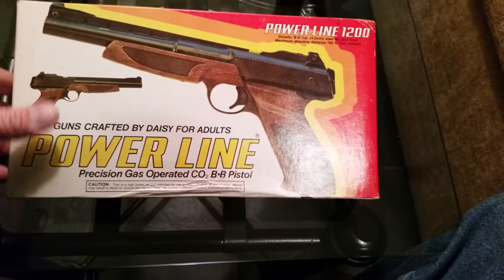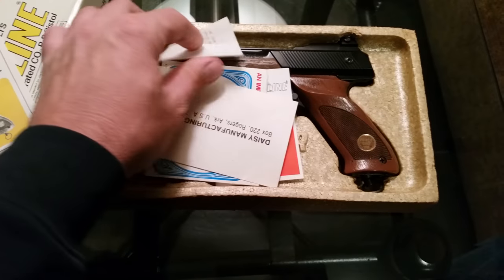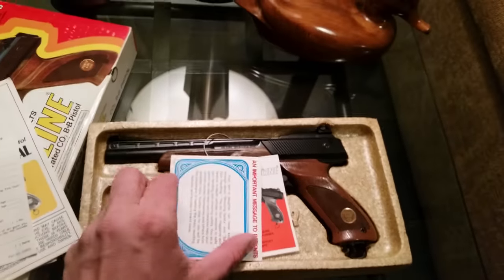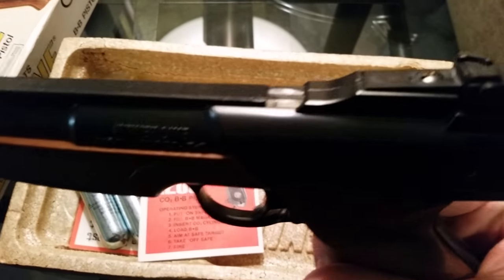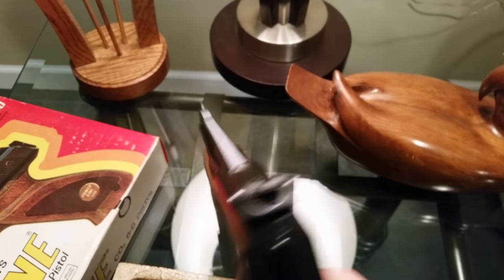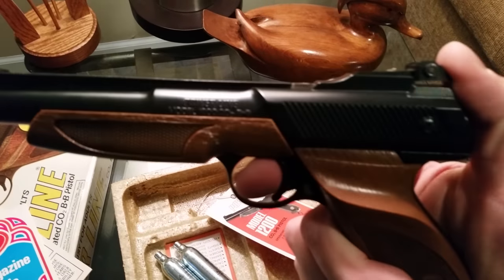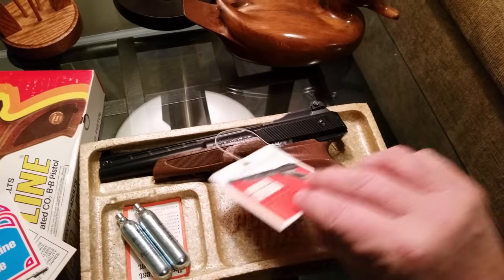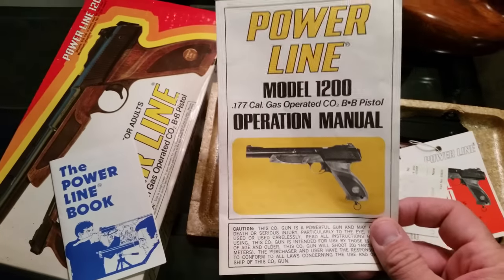Daisy Powerline 1200